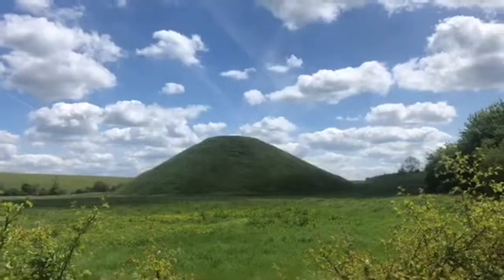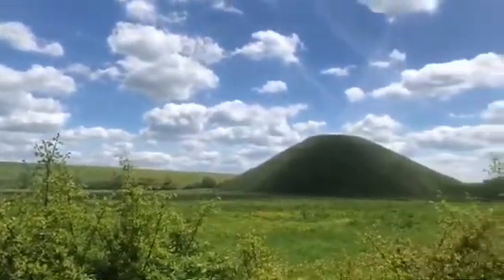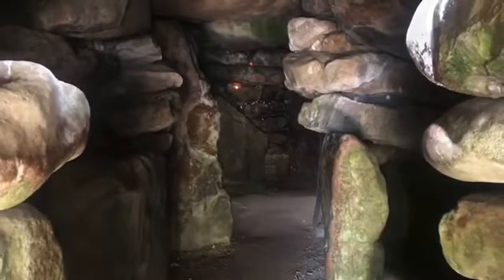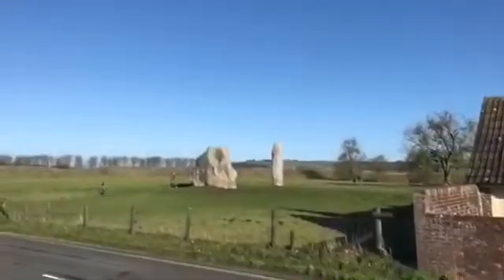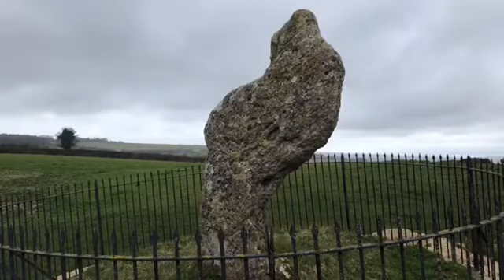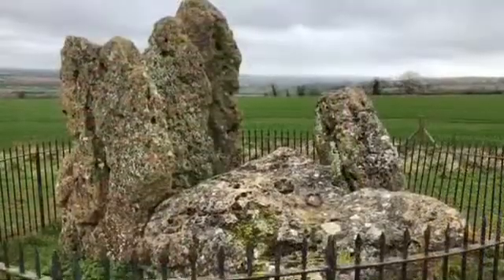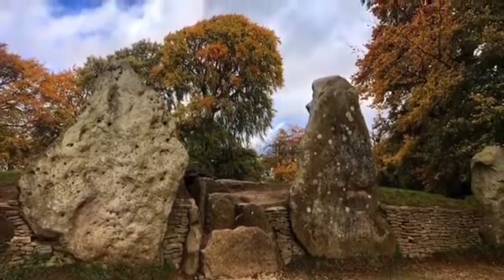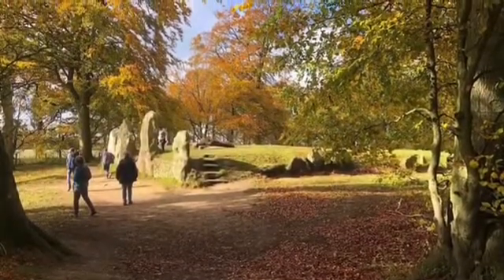Myths and megaliths: the history and legends of our Neolithic past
The first in an ad hoc series on various megalithic sites in the UK and perhaps beyond. This video features the history and mythology of Silbury Hill, West Kennet Long Barrow, Avebury, the Rollright Stones, Weyland’s Smithy and the Uffington White Horse and Castle.

My new book ‘What Really Happened at Dyatlov Pass’ is out now

‘Dark Secrets of Central Europe: A Tale of Three Cities’ is available